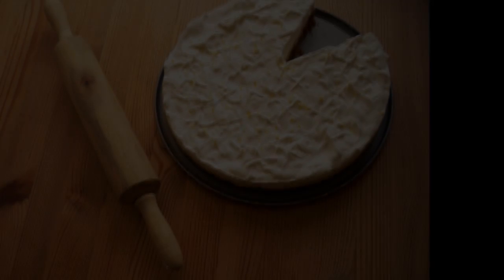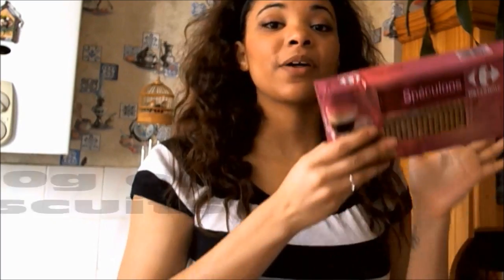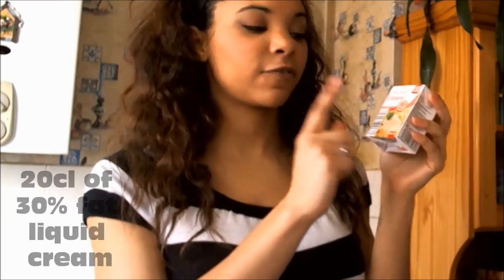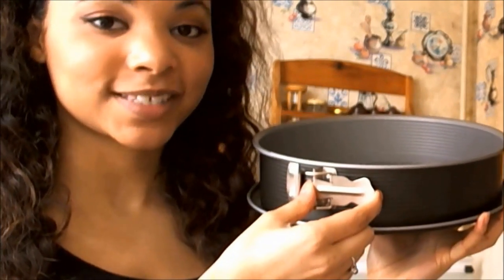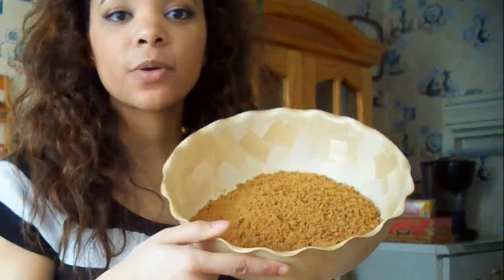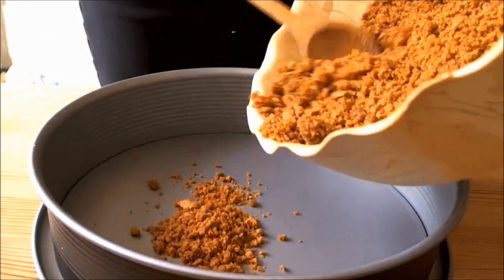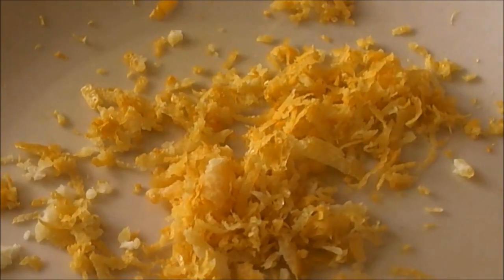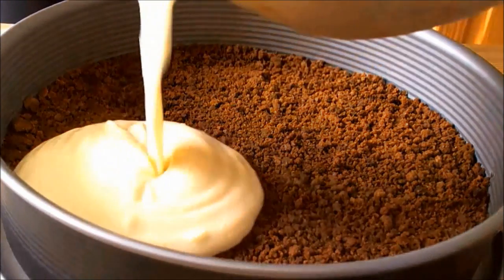Bake with Darlyn! - Delicious creamy lemony pie !!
I share with you one of my most cherished recipe :) This is my first cooking video, I hope you guys will like it !!